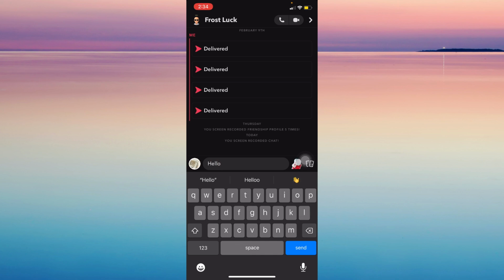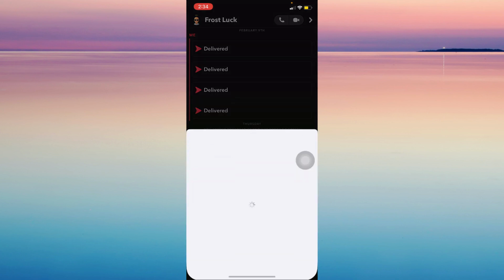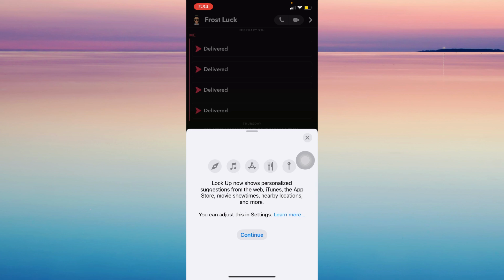New iOS 15 / 16 Glitch: How To Secretly Screen Record Snapchat Without Notification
Watch this video to understand quickly how to secretly record SnapChat without notification. New Glitch in iOS. Easy tutorial.